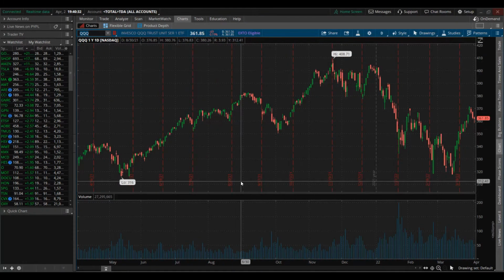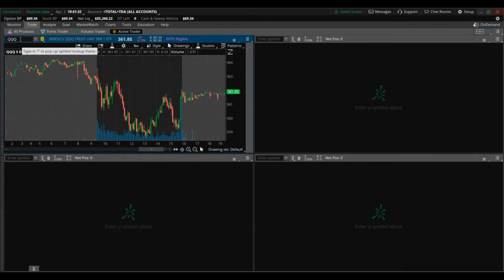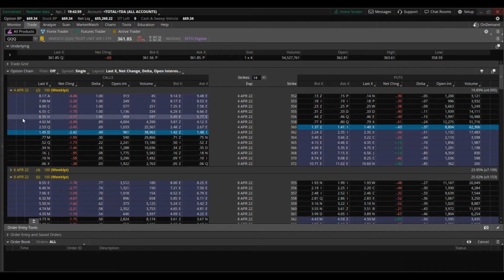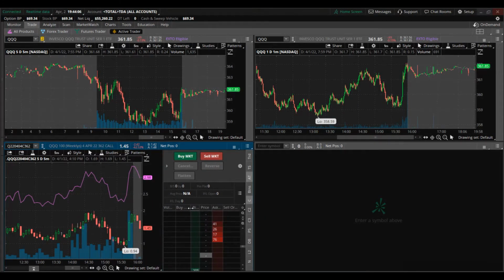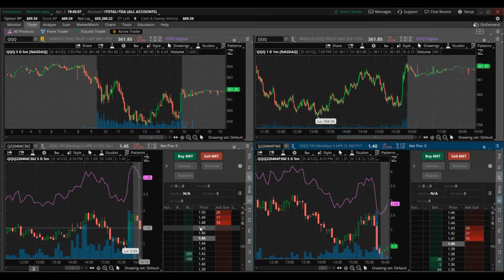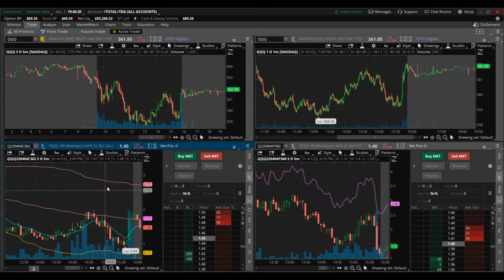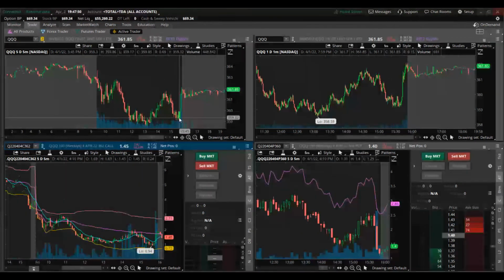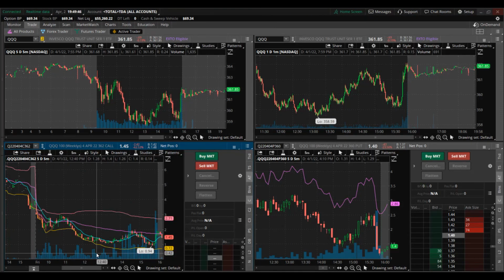How to set up Charts for Day trading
In today's video I am going over how to set up your charts to day trade with options

Investing in the stock market comes with risk. Always be aware of the risks before entering any trade. Never use money that you cannot afford to lose. This video is by no means intended as financial advice! Be sure to always do your own research before investing in the stock market. This channel cannot and will not be held liable for any actions you take as a result of the opinions stated in this video or any other social platforms. I try to give you the best up to date information, but any information provided is solely my opinion and should not be taken as financial advice.